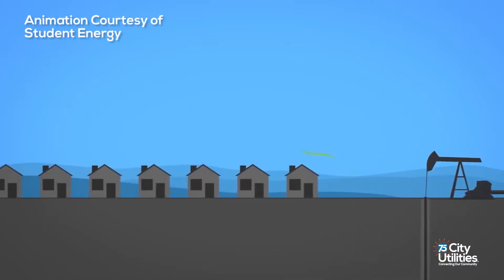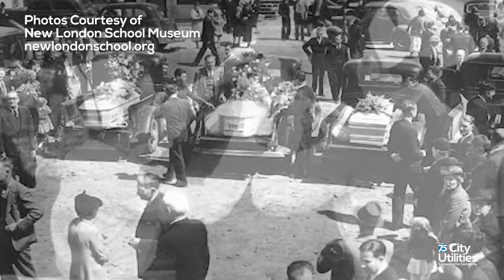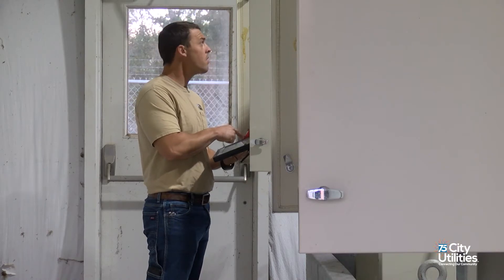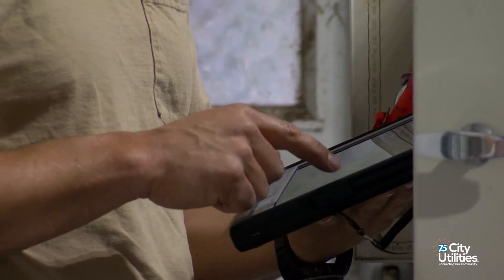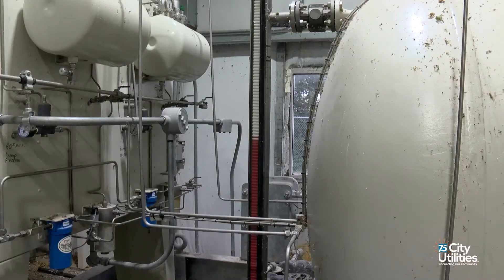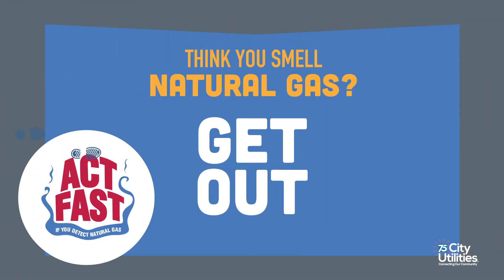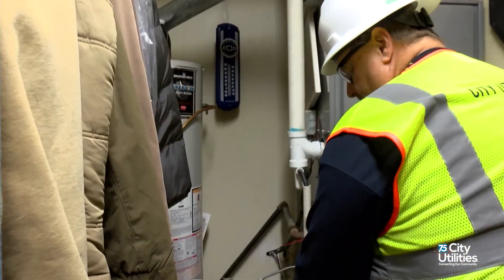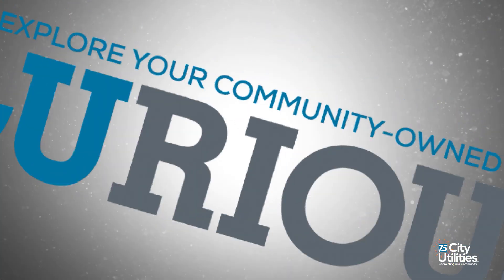What's that awful smell keeping you safe?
Rotten eggs? Skunks? What's that awful smell that's keeping you safe? Mercaptan is an odorant we add to your natural gas to help you know when there is a leak.